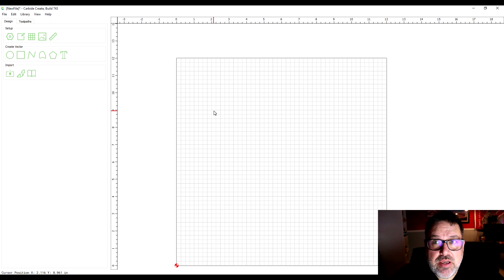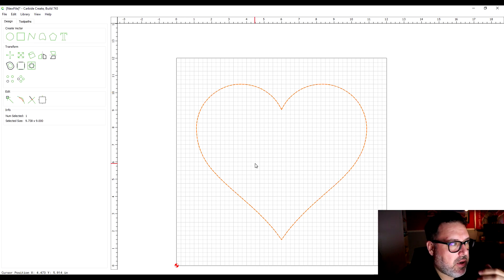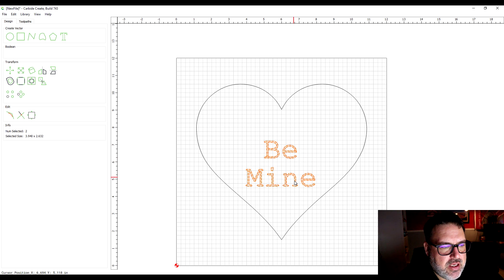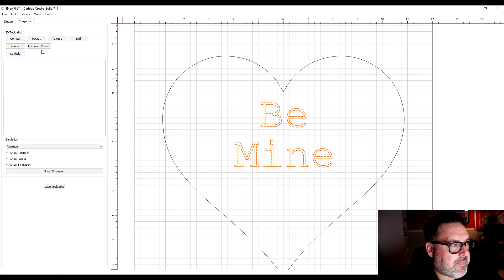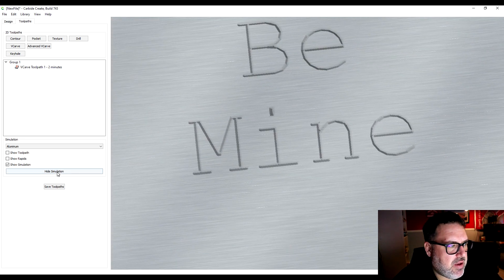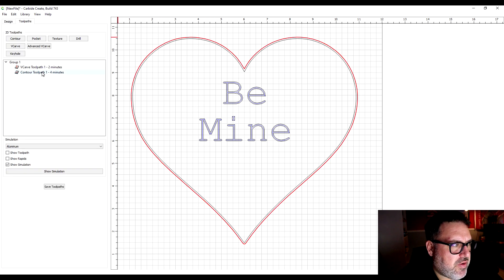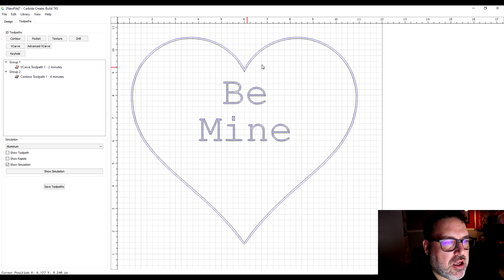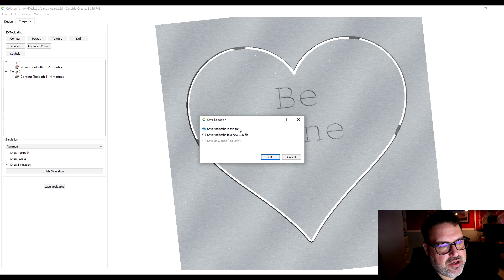How to Design a Cutout in Carbide Create for Your First CNC Project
Using Carbide Create for the first time can be tricky and a little intimidating. In this video we will go step by step how to design a cutout in carbide create.
Carbide Create is a free software that comes with Shapeoko CNC machines. It makes the design and creation process fairly simple once you get past the small learning curve. For those of you looking for a value CNC router for your woodworking shop, a Shapeoko is a great choice.